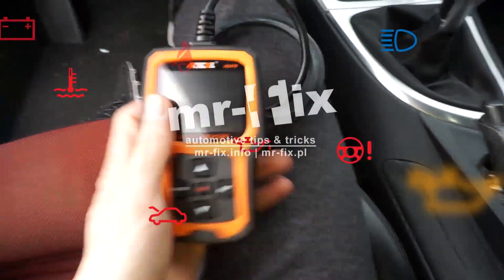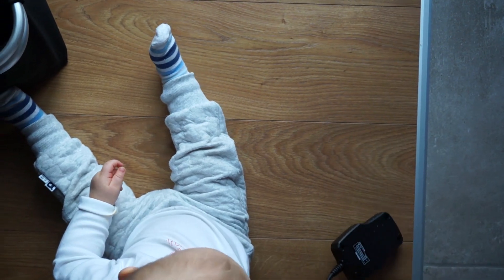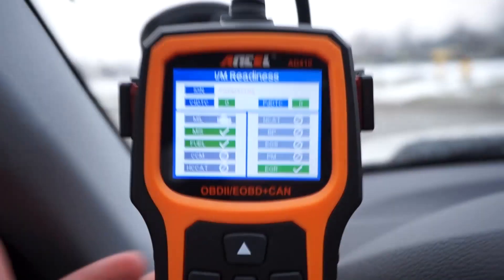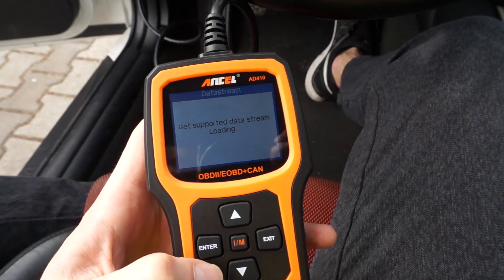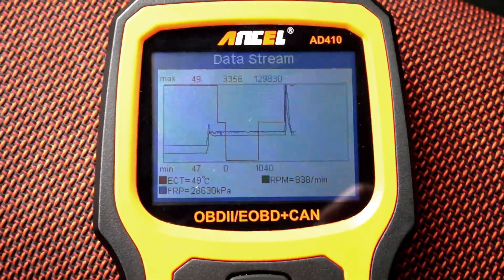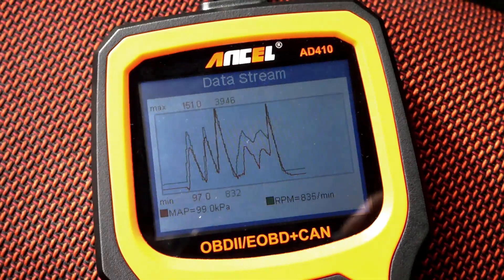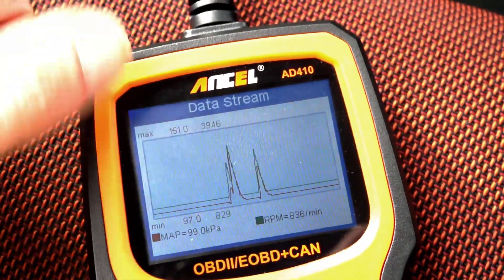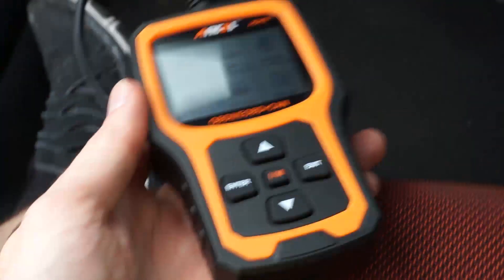Ancel AD410 - Best cheap OBD2 car scanner review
In my opinion, this is the best budget universal OBD2 car diagnostic scanner - Ancel AD410. Couple months of testing and using it with different vehicles to check for engine faults and diagnose some hidden issues, and now I can honestly say, that I recommend it. It's a universal device with similar capabilities to ELM327-based dongles but the data logging, user interface and DTC lookup in my opinion make it much better than a basic code reader.

👍 Pros
Graphic live stream with 3 data streams,
Simple user interface,
Quick system start,
High build quality,
High resolution screen.

👎 Cons
DTC lookup requires two hands,
Screen backlight could be brighter.